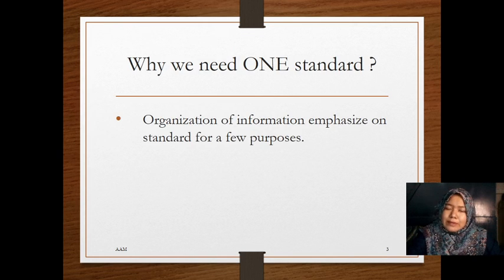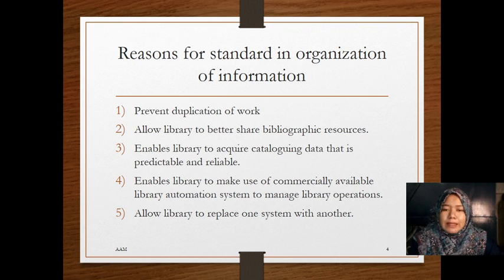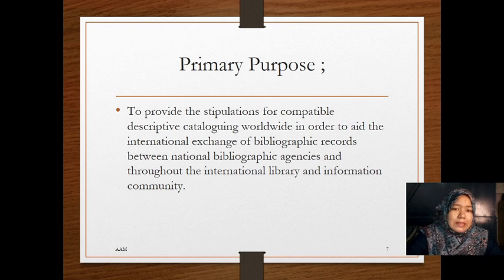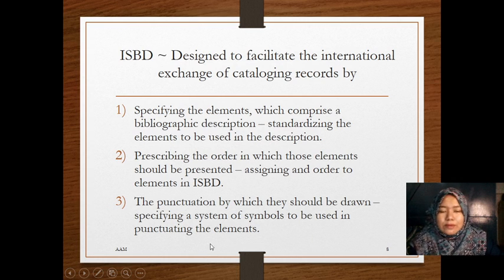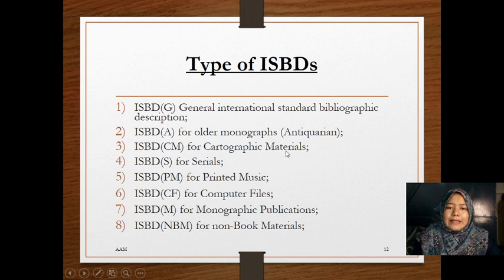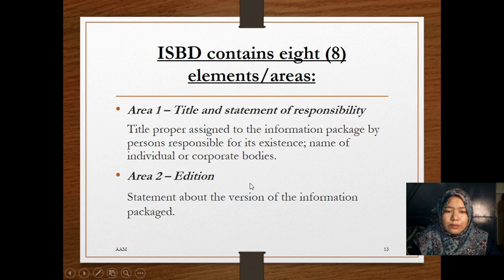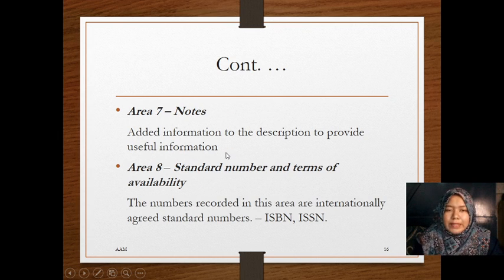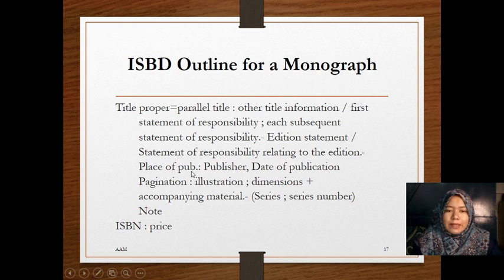IMD213 WEEK 12 PART 1